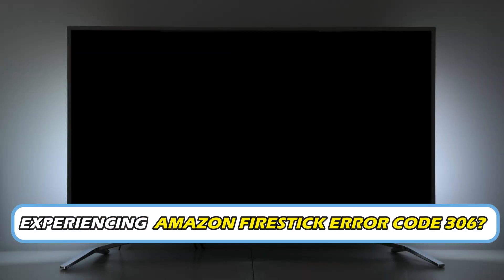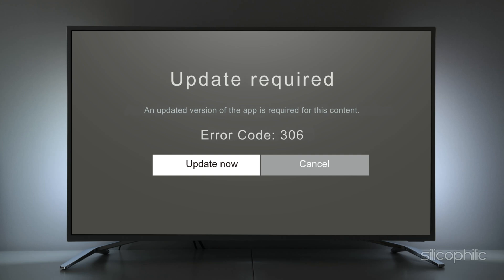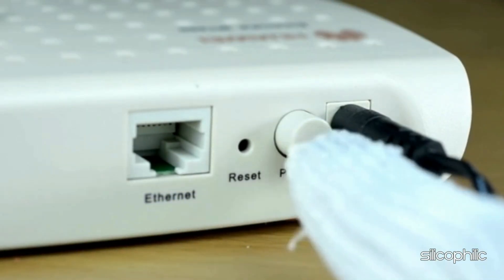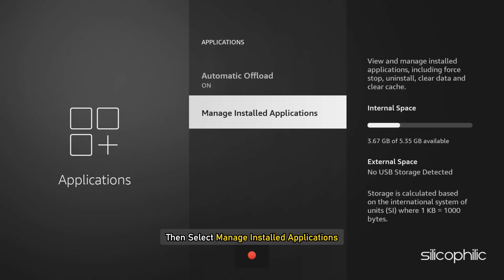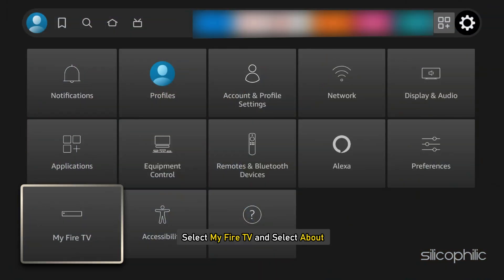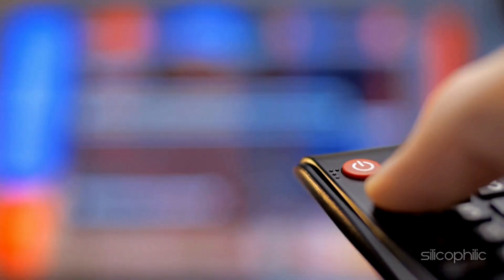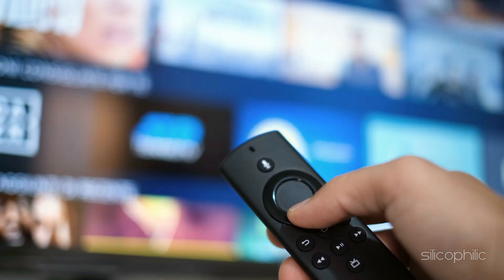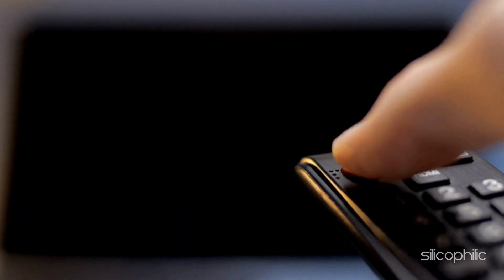Fix Firestick Error Code 306: Step-by-Step Troubleshooting Guide!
Firestick Error Code 306 typically occurs due to network connectivity issues or problems with the Firestick's software. Here’s how you can fix it:

Firestick Error Code 306 is an error message that typically indicates a problem related to the device’s network connectivity or software. This error can prevent apps from launching properly or cause streaming issues, making it a common frustration for Firestick users.

Common Causes of Error Code 306:
Network Connectivity Issues:

Weak or unstable Wi-Fi signal.
Interference from other devices.
Incorrect network settings on the Firestick.
Software Glitches:

Outdated Firestick firmware or app versions.
Corrupted cache or data in apps.
Conflicts with newly installed apps or updates.
Server-Side Issues:

Problems with the service or app servers you're trying to connect to.
Temporary outages or maintenance on the app's servers.
Configuration Errors:

Misconfigured network settings on the Firestick.
Problems with the router’s configuration.
Symptoms of Error Code 306:
Apps fail to launch or crash unexpectedly.
Streaming interruptions or the inability to start streaming content.
General lag or unresponsiveness of the Firestick device.

Timestamps:
00:00 Intro
00:17 Method No. 1
00:38 Method No. 2
00:57 Method No. 3
01:28 Method No. 4
01:49 Method No. 5